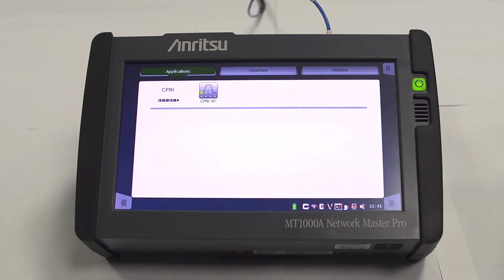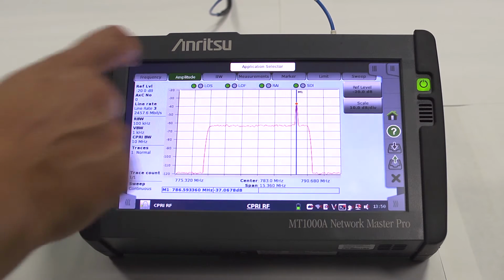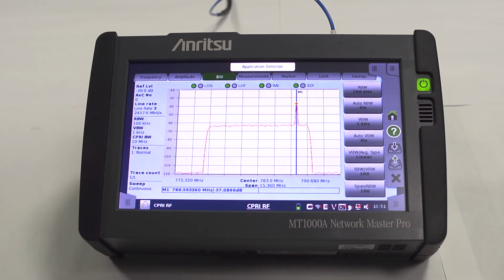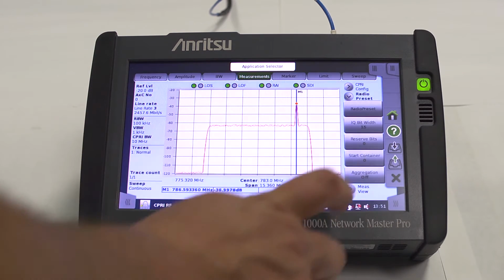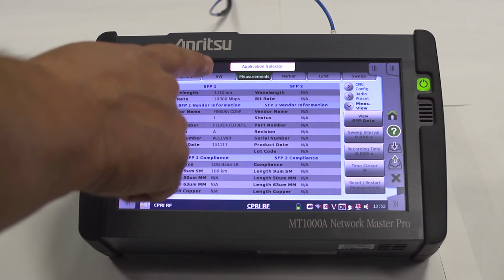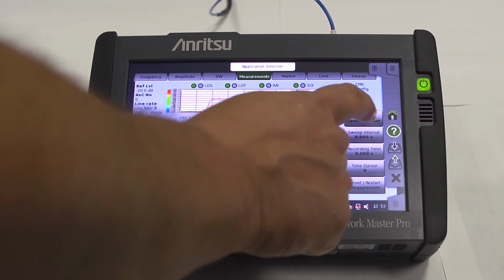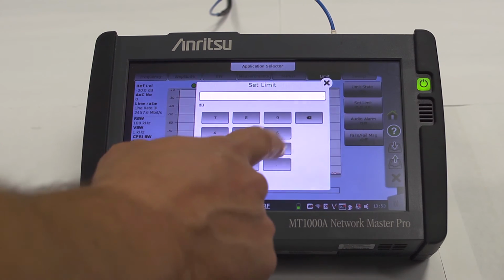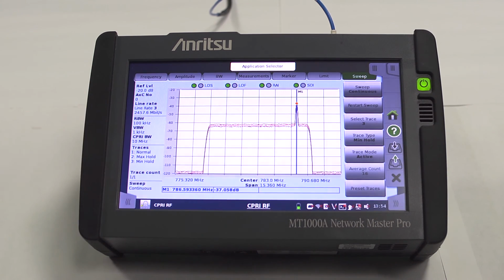CPRI RF on the MT1000A Network Master Pro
View the live spectrum of an LTE uplink. The fast update rate shows resource blocks being activated dynamically as well as enhancing ability to see intermittent interferes. Layer 2 alarms are displayed by indicator lamps at the top of the screen to confirm the integrity of the signal.
An interfering signal is clearly visible in the LTE spectrum. CPRI RF Module displays the LTE spectrum of the uplink or downlink of Alcatel Lucent/Nokia, Ericsson and Huawei radios.

In this video you’ll learn the basic touch keys to use when searching interfering signals using CPRI RF.